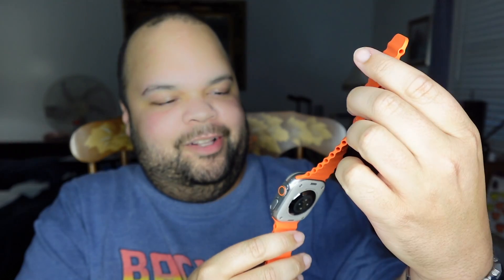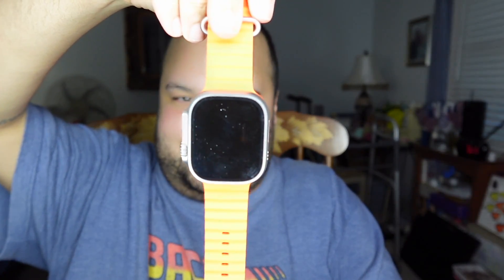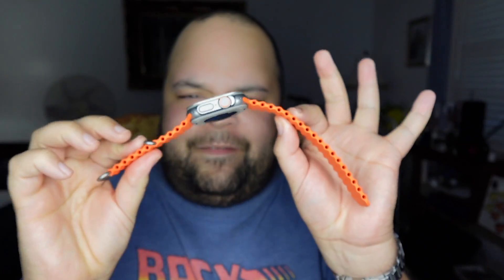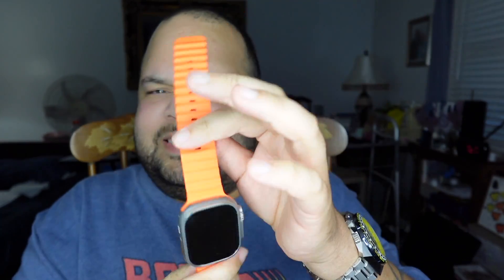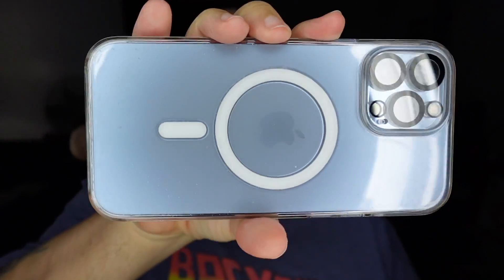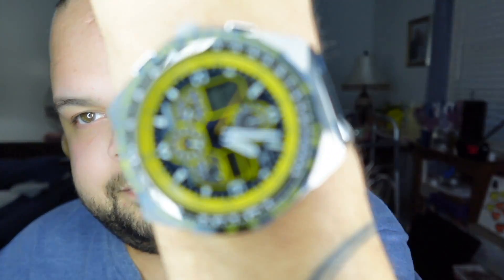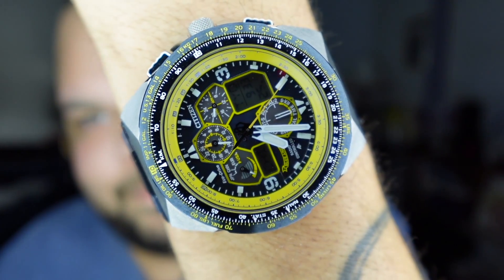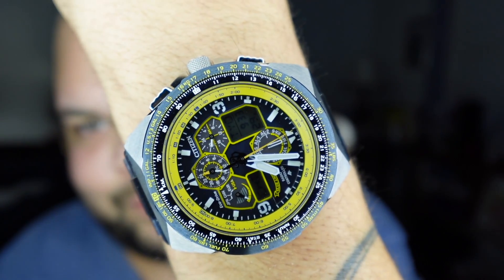Apple's "It's Glowtime" event rambled in like less than 10 minutes.